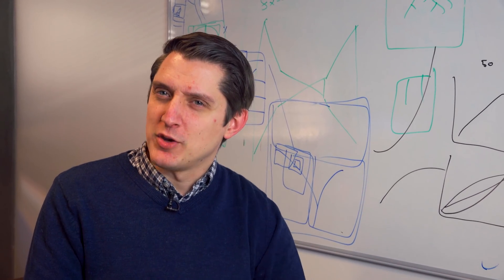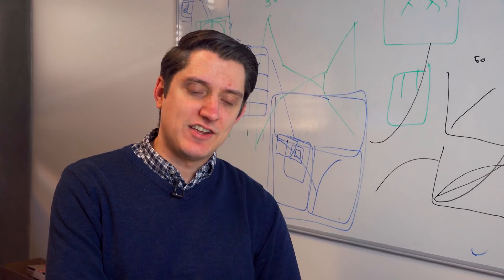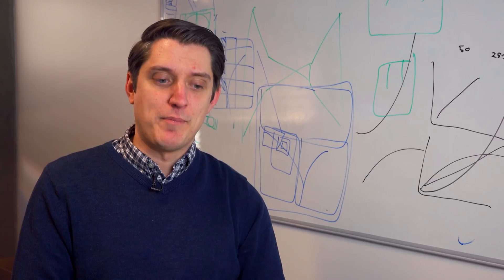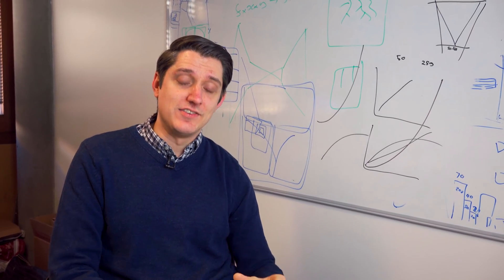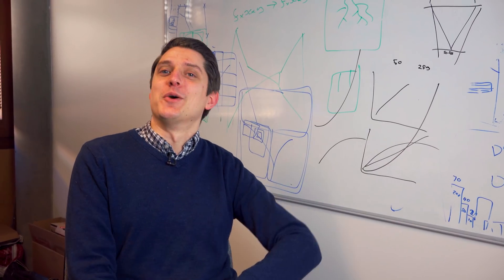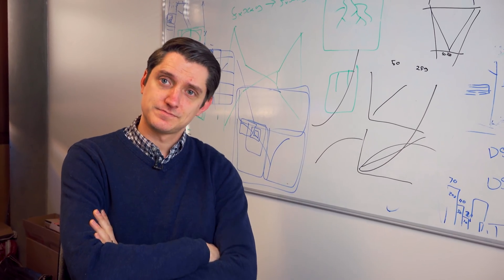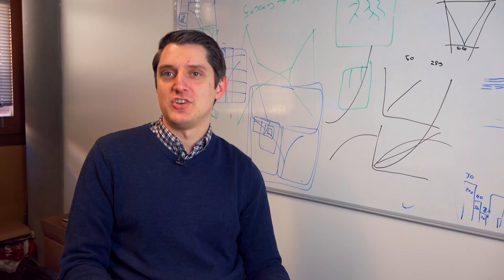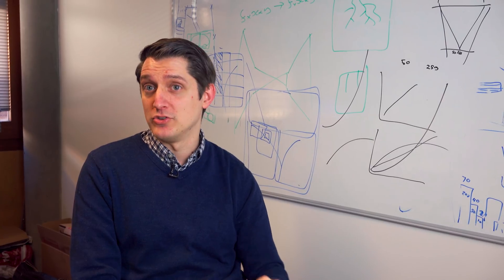EXTRA BITS : More on Bokeh Blurs - Computerphile